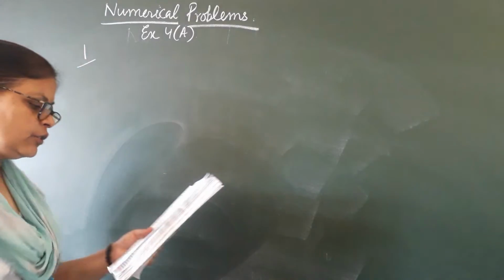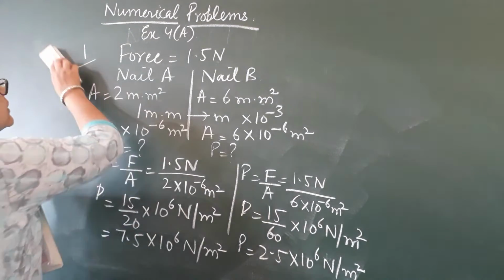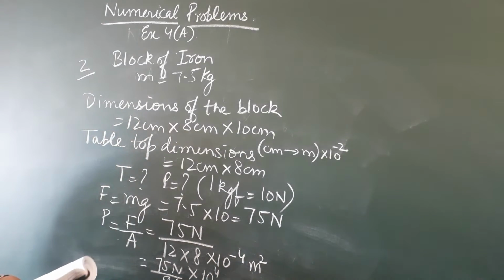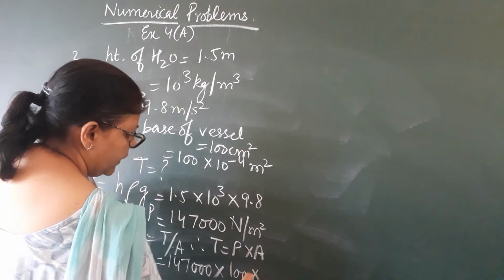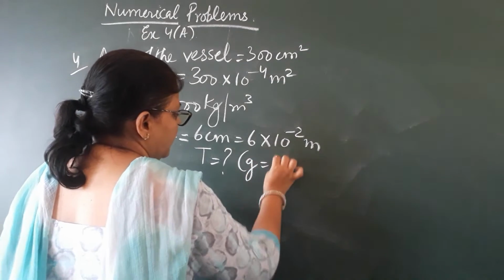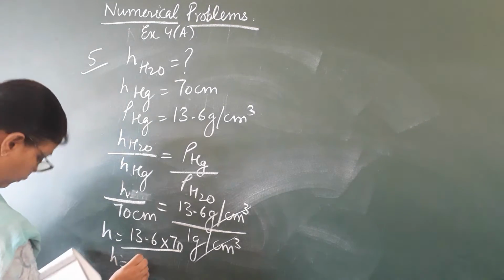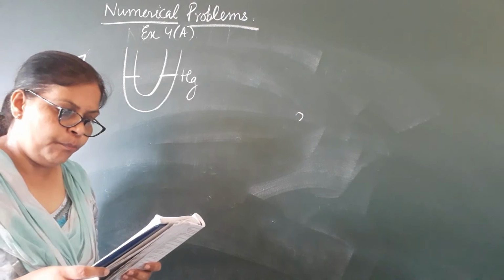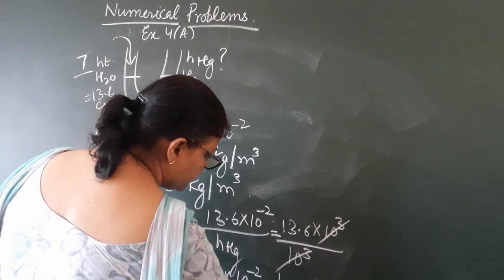Physics lecture 12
Numerical problems of Pressure in Fliuds ( Part1)